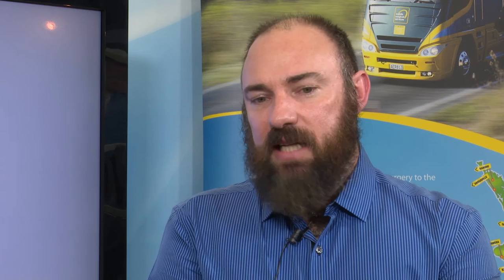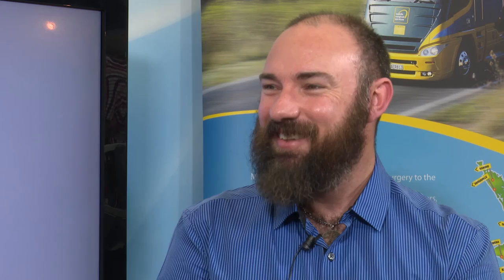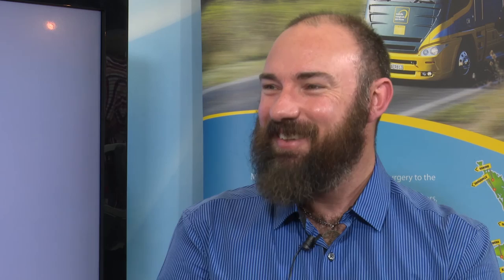Thomas Conway - IBM Research Australia - 2015 HINZ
Genomics Research - DNA sequencing and interpreting the data. Pathogens, super bugs and infection control.